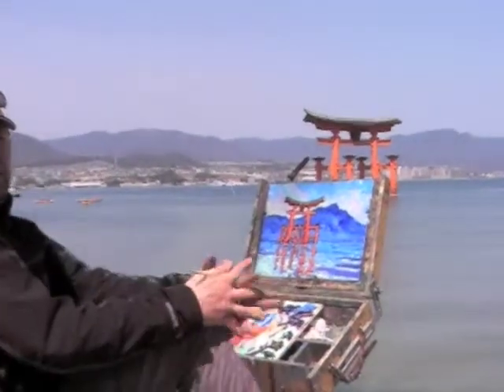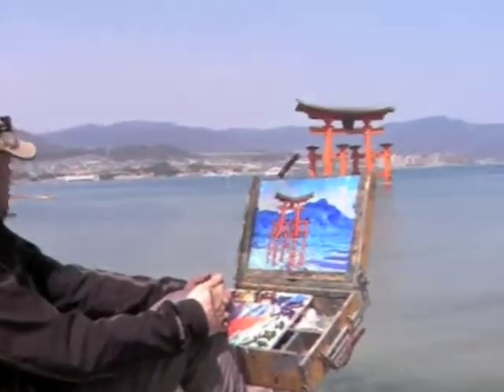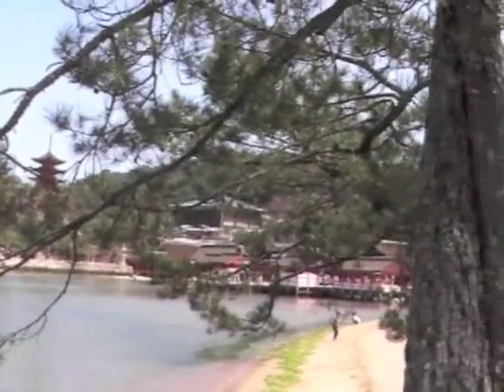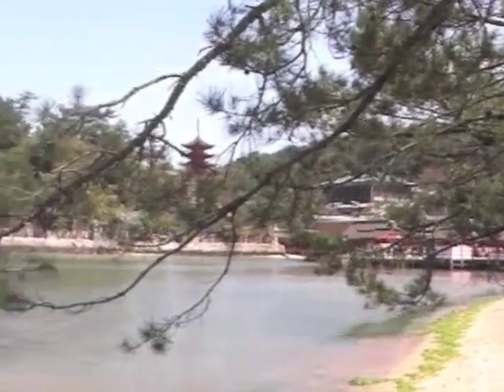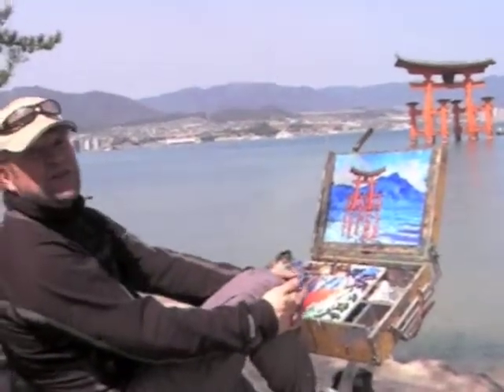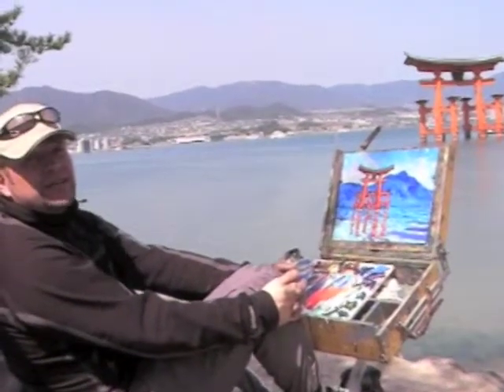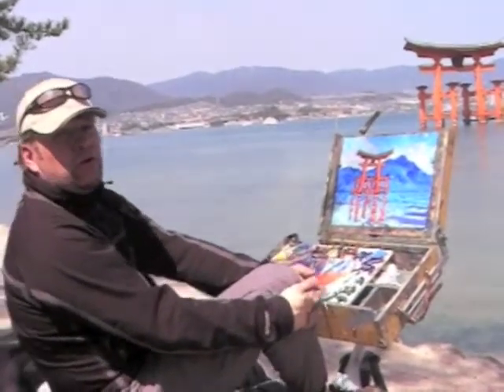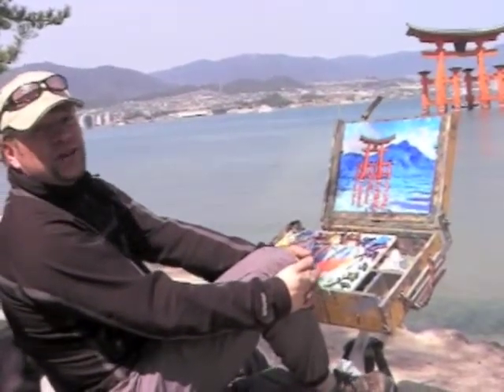Painting at Miyajima Island, Japan, video.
Canadian artist Dominik Modlinski painting at Miyajima Island, Japan.